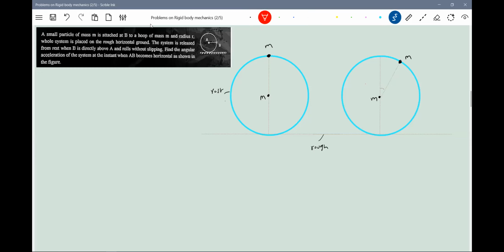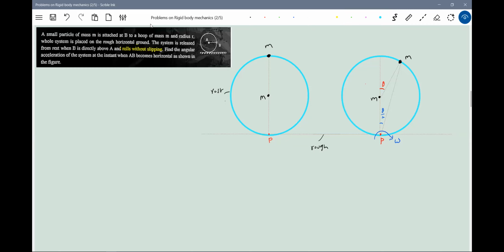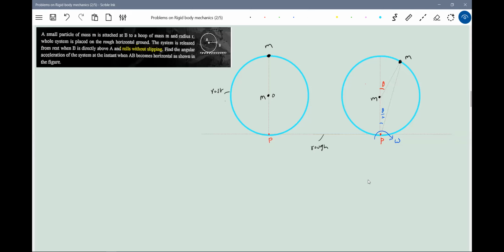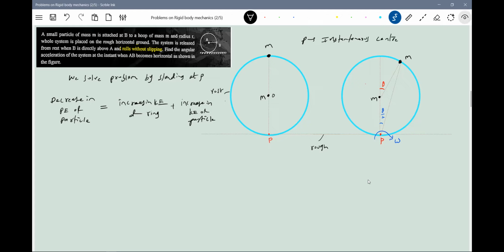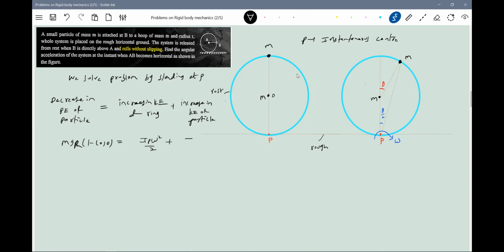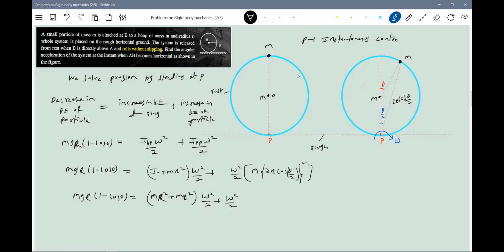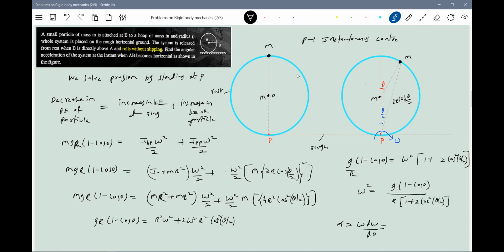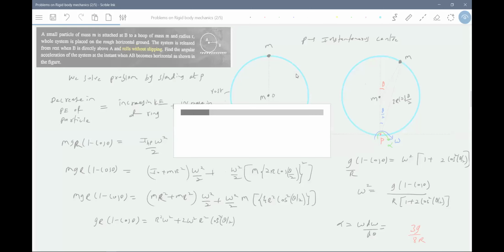37) Rotational Dynamics | A small particle of mass m is attached at B to a hoop of mass m and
radius r whole system is placcd on the rough horizontal ground. The system is released from rest when B is directly above A and rolls without slipping. Find the angular acceleration of the system at the instant when AB becomes horizontal as shown in the figure.
Physics | Rotational Dynamics class 11  |  JEE Main | JEE Adv |